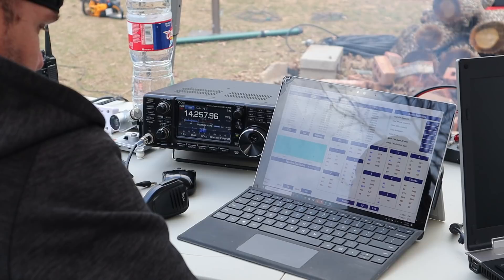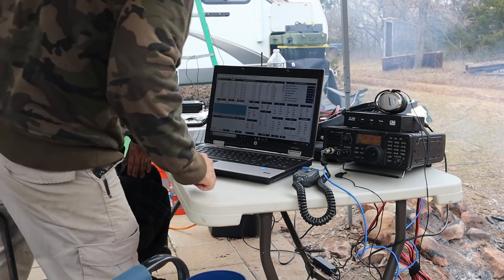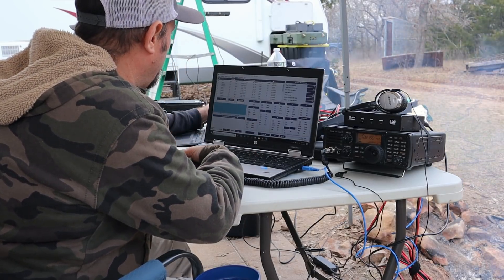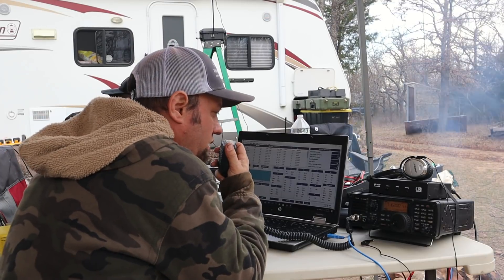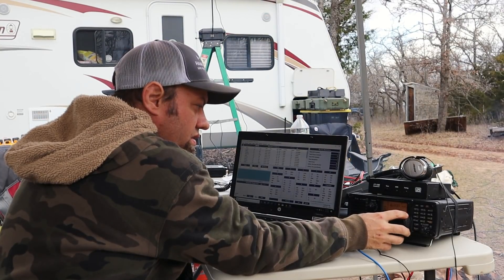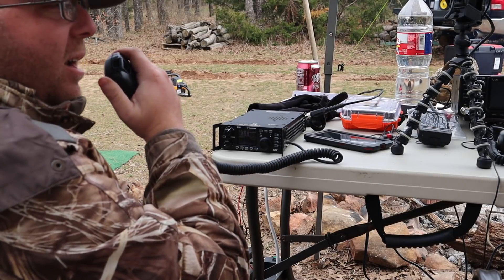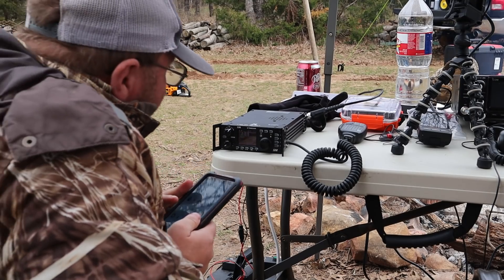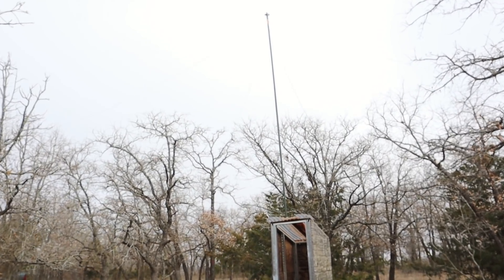Winter Field Day 2020 for Ham Radio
Winter Field Day 2020 - Once again we return to my hunting lease, Grid Square EM13, for Winter Field Day.  We operated under the callsign of KN5TR and had a really good time making contacts with a Buddipole on a Mastwerks Tripod, plus a homebrew dipole antenna, and a TN07 SFP-102 Vertical.  Radios in use were an Icon IC-7200, IC-7300 and a Xiegu G90.